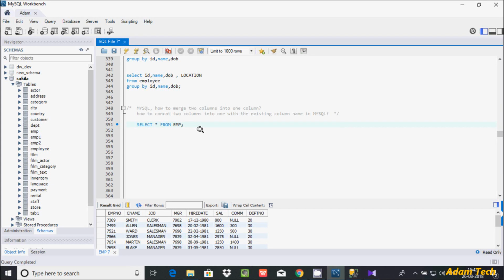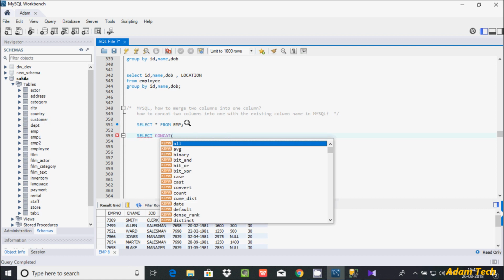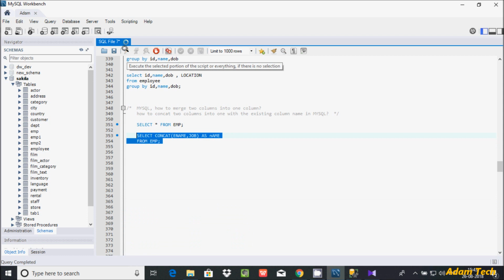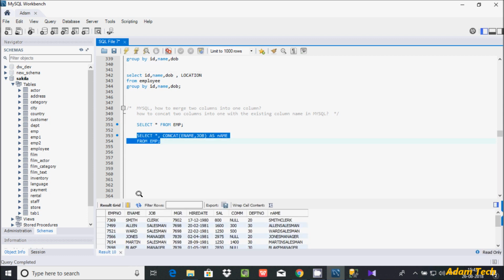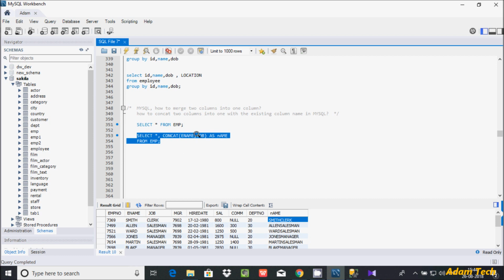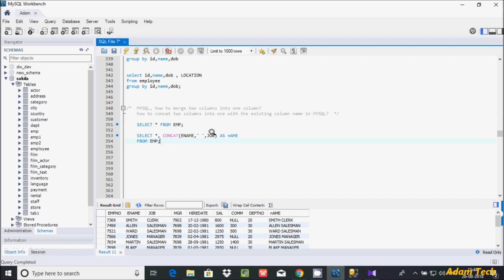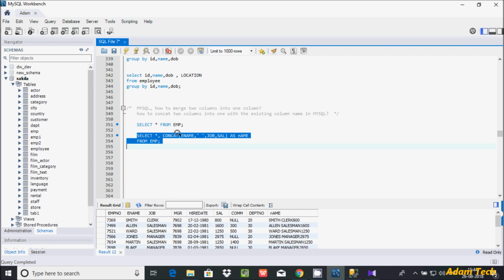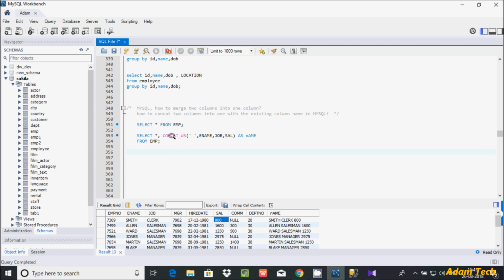MySql 38 | MySQL combine two columns into one column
MySQL combine two columns into one column
How to merge two columns of a table into one column using MySQL